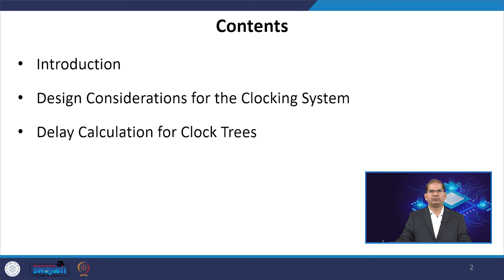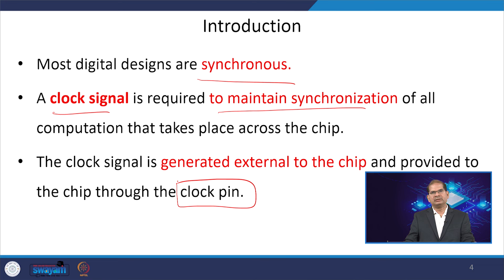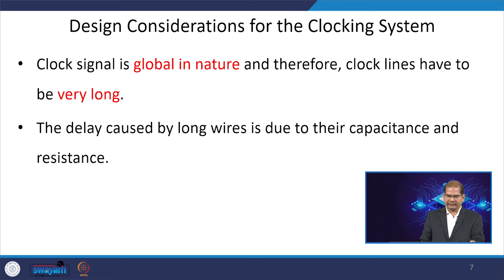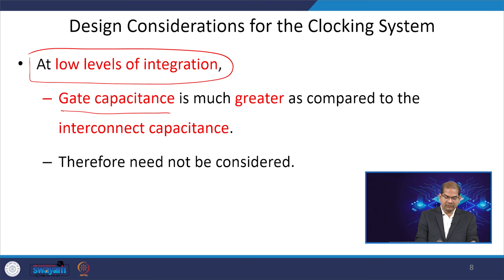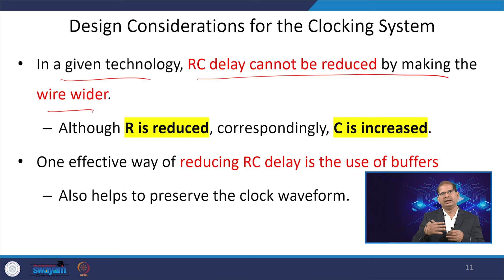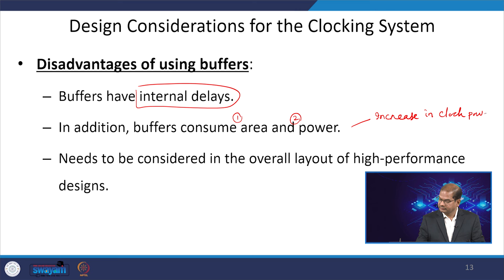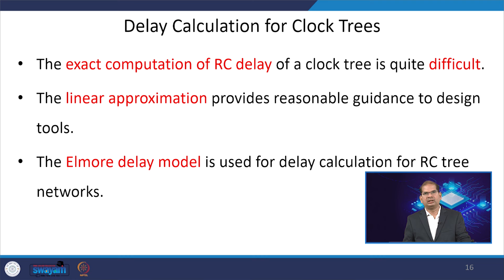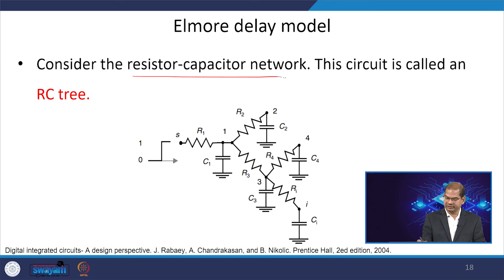Lecture 34: Introduction to Clock Tree Synthesis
This video provides an overview of clock tree synthesis and guides you through the process of determining the delay within the clock tree.